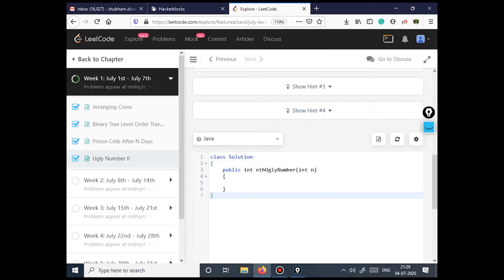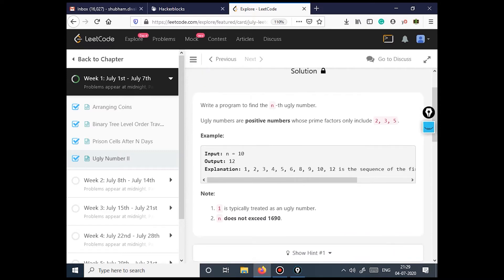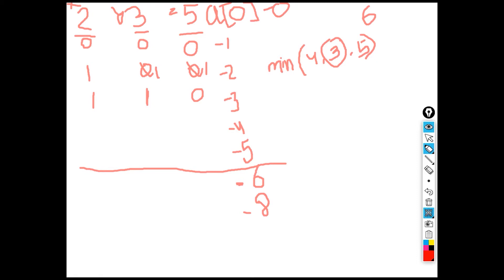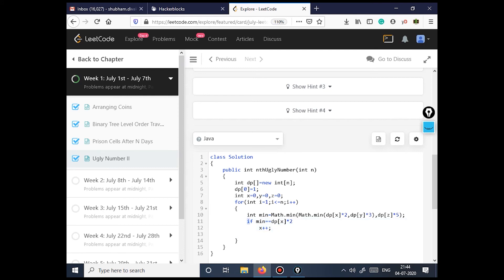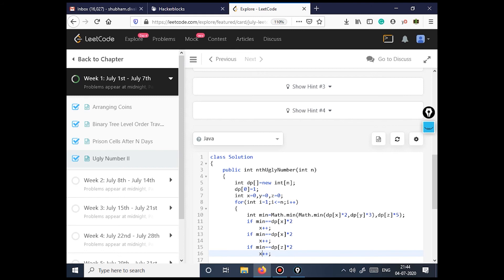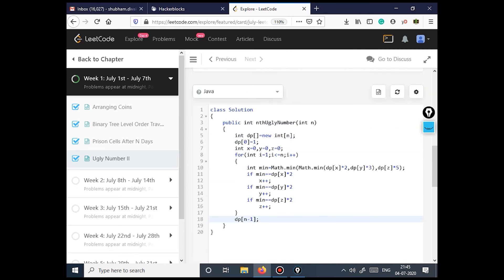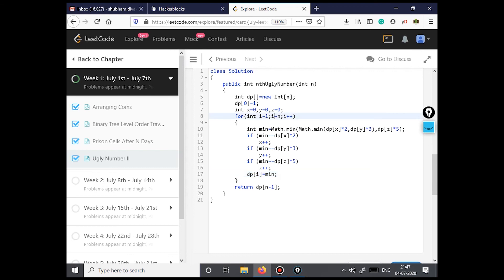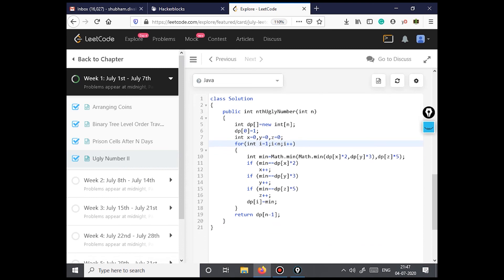Ugly Numbers II LeetCode Solution